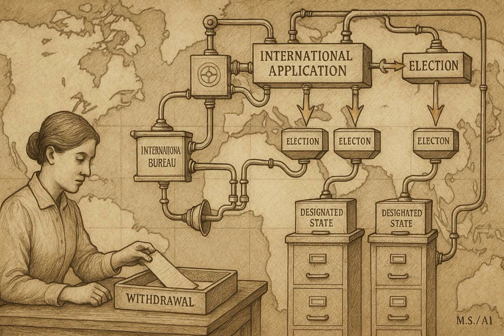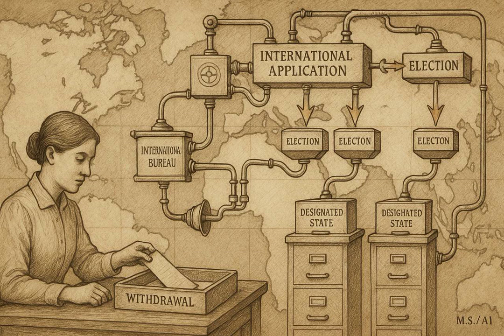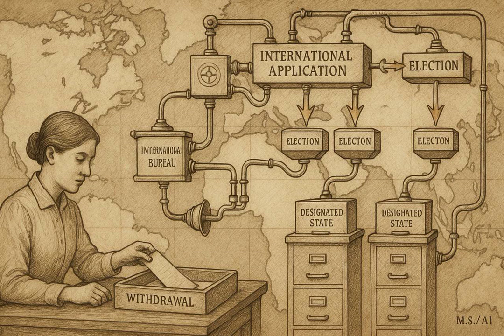MPEP 1880 - Withdrawal of Demand or Election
*Section Summary*
MPEP § 1880: “Withdrawal of Demand or Election” outlines the procedures and implications associated with withdrawing a demand or the election of designated states in an international patent application under the Patent Cooperation Treaty (PCT). An applicant may withdraw any or all elections, and if all elected states are withdrawn, the entire demand is considered withdrawn. Such withdrawals must be communicated to the International Bureau, which in turn notifies the relevant offices. The withdrawal typically results in the international application being considered withdrawn for that specific state unless national law states otherwise. However, if the withdrawal occurs before the expiration of the time limit under Article 22 and certain national requirements are met, the application may still proceed in that state. The rules also cover administrative handling by the International Preliminary Examining Authority, including automatic cancellation of elections for ineligible states and the procedural formatting of such cancellations. All withdrawals must be properly signed and submitted, with specific rules on whether power of attorney requirements apply.

*Illustration Explanation*
The image represents the core theme of MPEP § 1880 by illustrating the procedural and jurisdictional consequences of withdrawing a demand or election under the PCT framework, emphasizing coordination between international and national authorities.

*Creative Director*
Mike Sheppard